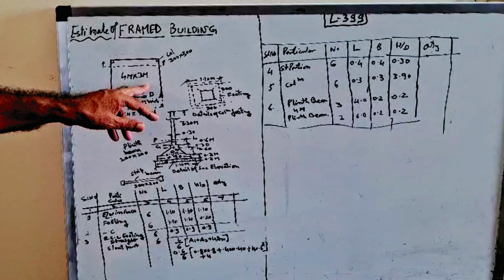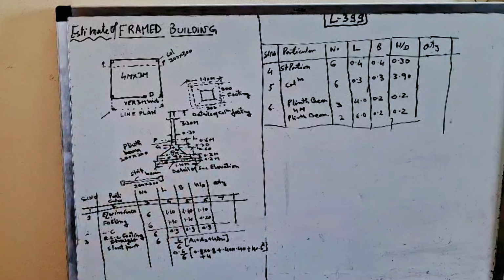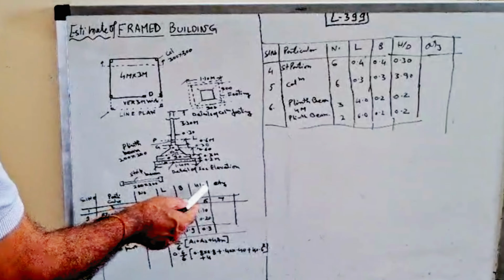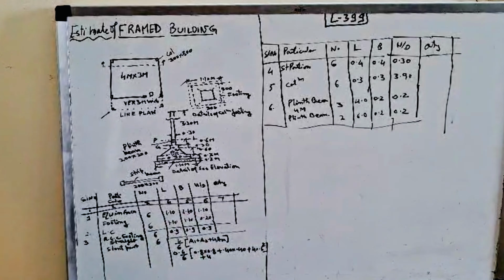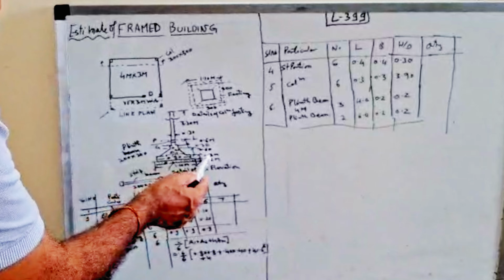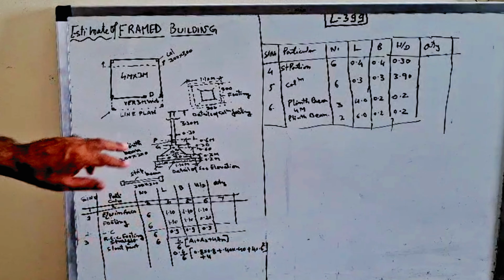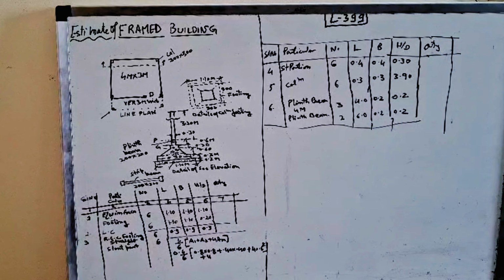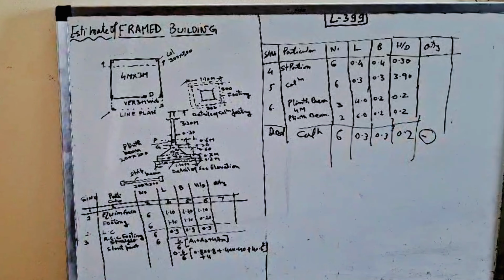Estimate of RCC Framed Building | Lecture 399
In this lecture, you will learn the complete estimation procedure of an RCC Framed Building, including quantity calculations for concrete, reinforcement steel, formwork, columns, beams, slabs, and foundations. This step-by-step guide is highly useful for Civil Engineering students, diploma and degree learners, SSC JE aspirants, and construction professionals looking to master building estimation and costing techniques.